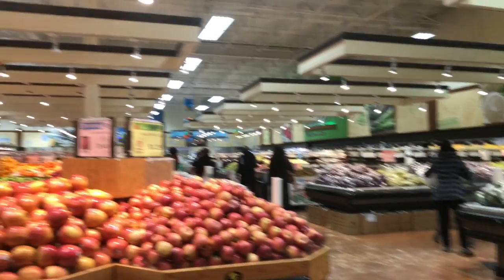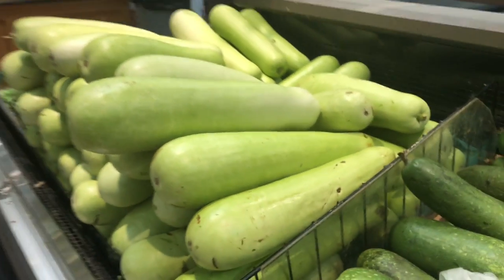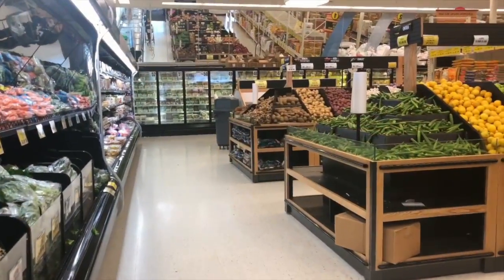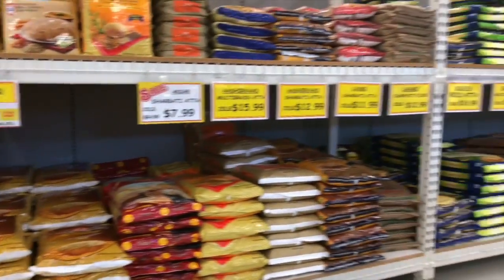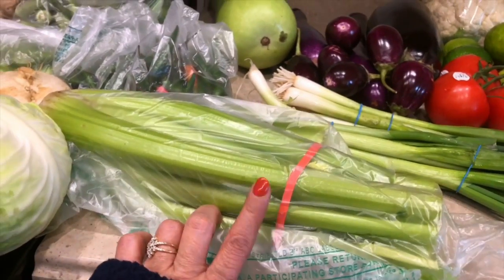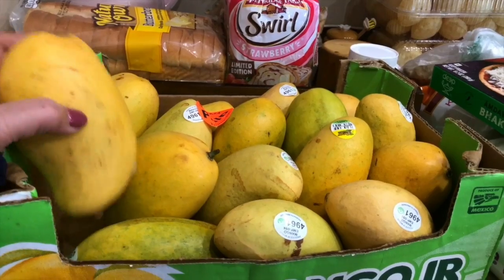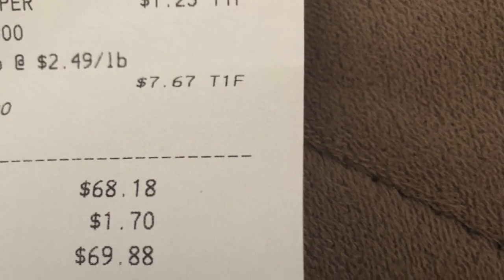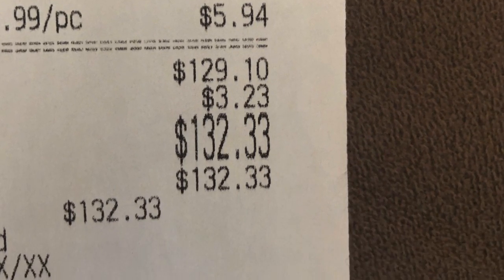INDIAN NRI MONTHLY GROCERY PLANNING & SHOPPING ON BUDGET 2020 ~INDIAN NRI MONTHLY GROCERY HAUL